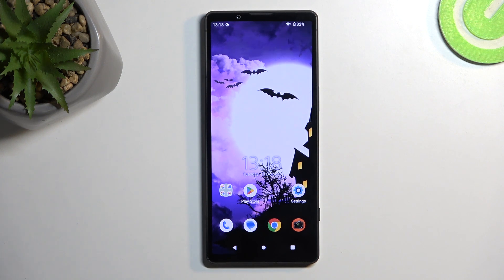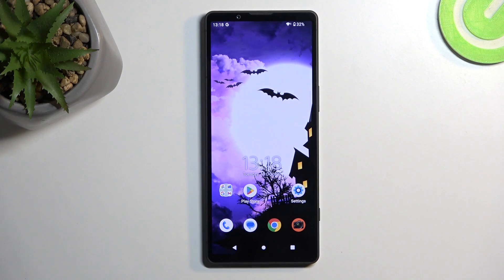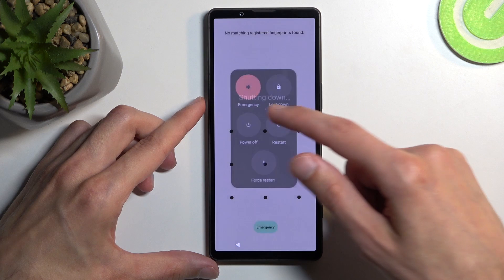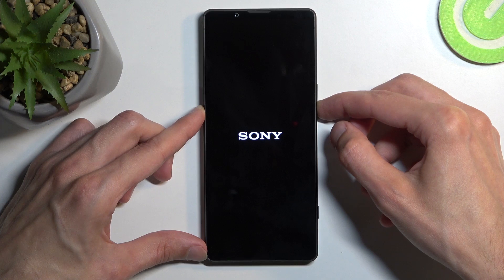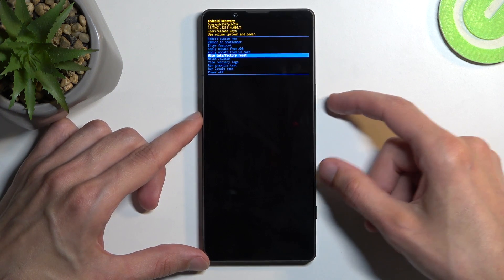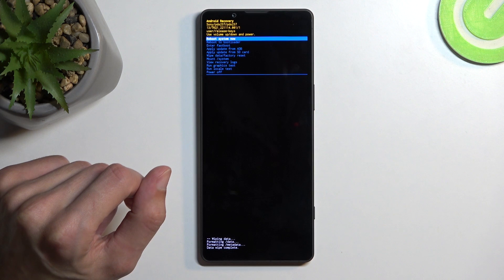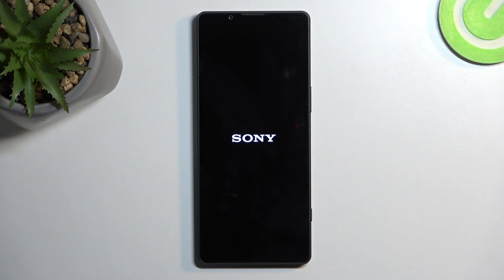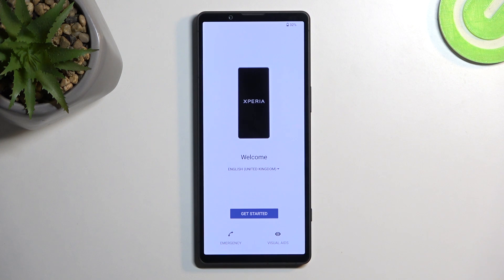How to Hard Reset Sony Xperia 5 V – Reset via Recovery Mode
Hi there! Have you ever been wondering how you can perform Hard Reset operation on your TCL 406? In today's video we're going to show you how you can perform Hard Reset operation on your TCL 406 just in a couple of simple steps. So if you wish to learn how you can perform Hard Reset operation on your TCL 406, all you need to do is just watch this short video to the end, follow the instructions provided by our specialist and try to perform this operation yourself on your TCL 406.

How to hard reset Sony Xperia 5 V? How to factory reset Sony Xperia 5 V? How to master reset Sony Xperia 5 V? How to wipe data in TCL 406? How to restore defaults in Sony Xperia 5 V? How to remove password from Sony Xperia 5 V? How to remove pattern lock in Sony Xperia 5 V? How to format Sony Xperia 5 V?